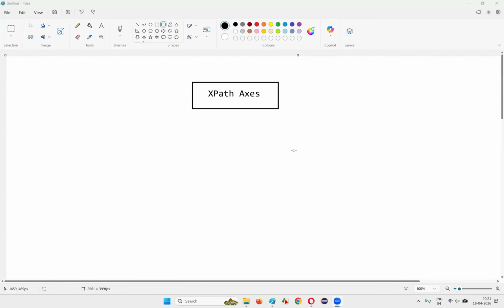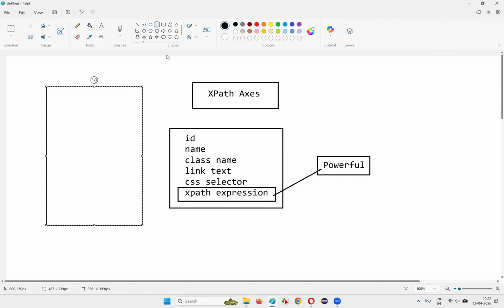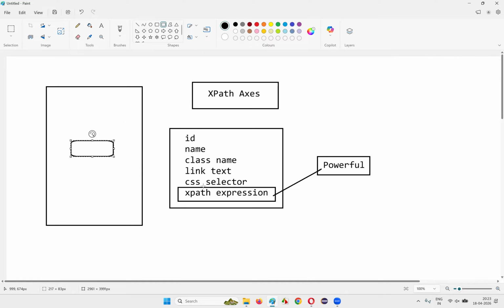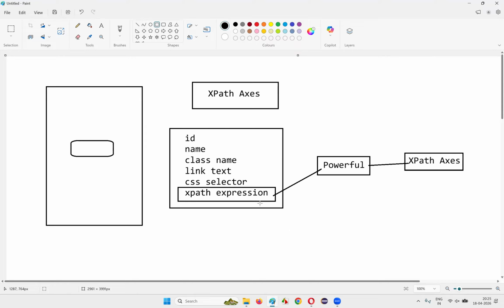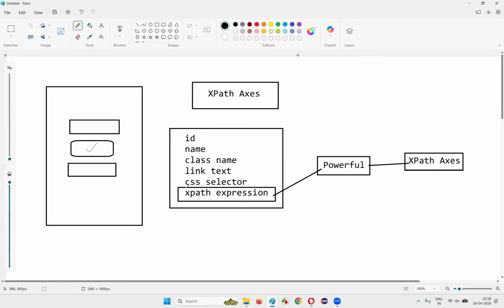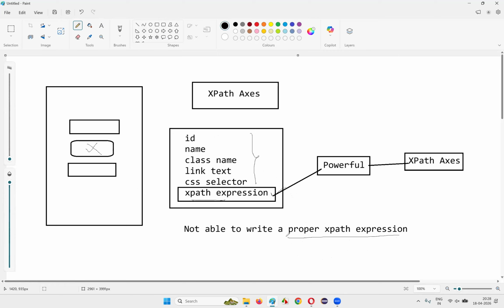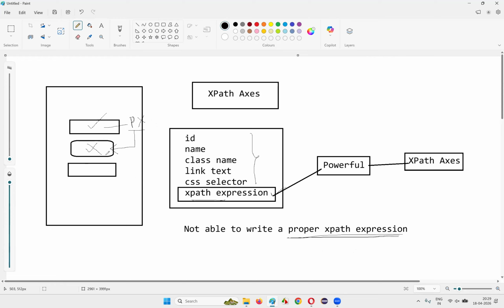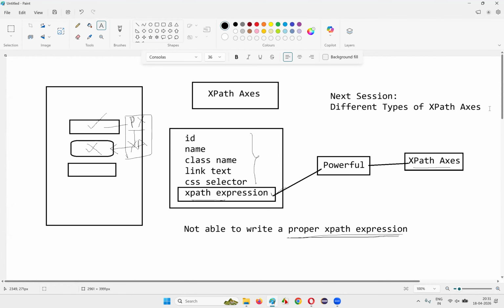96. XPath Axes (Selenium Java 2026)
XPath Axes

Common Locator Strategies

id
name
class name
link text
css selector
xpath expression

👉 XPath expression is powerful

Key Concept

Sometimes we are not able to write a proper XPath expression directly.
In such cases, we can use XPath Axes.

What are XPath Axes?

XPath Axes help us indirectly locate required UI elements on a web page.
They allow navigation through the DOM (Document Object Model) relative to other elements.

Why Use XPath Axes?

When elements don’t have unique attributes
When direct XPath is difficult or unstable
To locate elements based on relationships (parent, child, sibling, etc.)

Next Session:

Different Types of XPath Axes